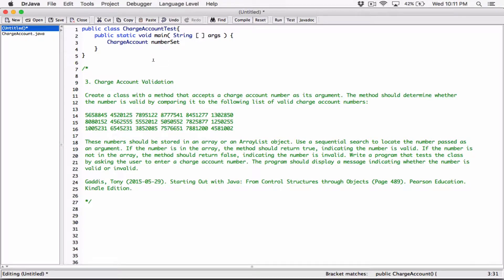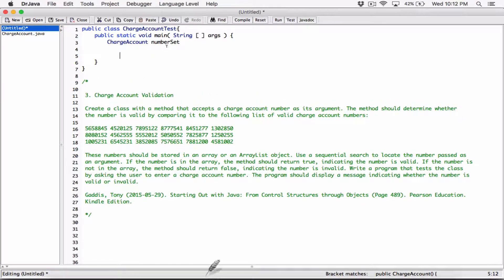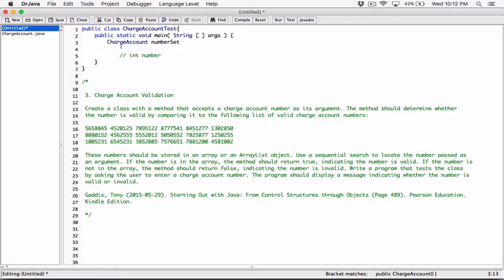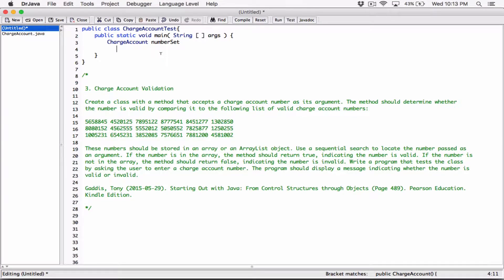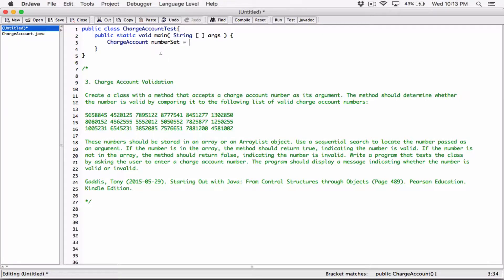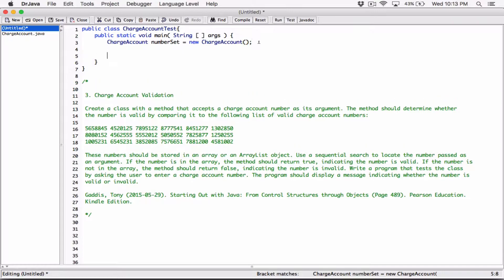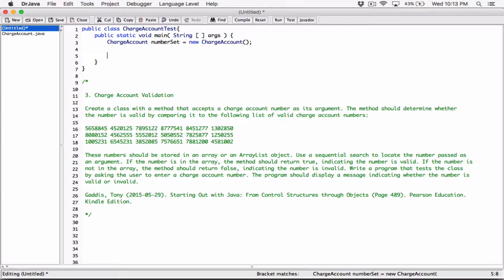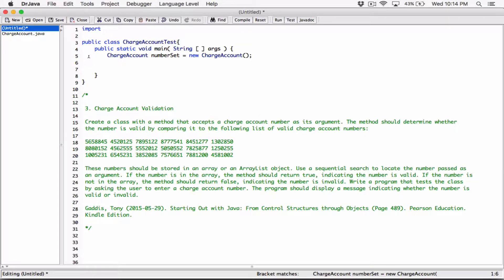7.3. (Part 3) Charge Account Validation - Java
Chapter 7
Programming Challenges
3. Charge Account Validation

Create a class with a method that accepts a charge account number as its argument. The method should determine whether the number is valid by comparing it to the following list of valid charge account numbers:

 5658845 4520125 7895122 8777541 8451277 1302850
 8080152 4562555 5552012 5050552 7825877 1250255
 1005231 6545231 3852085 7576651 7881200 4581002

These numbers should be stored in an array or an ArrayList object. Use a sequential search to locate the number passed as an argument. If the number is in the array, the method should return true, indicating the number is valid. If the number is not in the array, the method should return false, indicating the number is invalid. Write a program that tests the class by asking the user to enter a charge account number. The program should display a message indicating whether the number is valid or invalid.